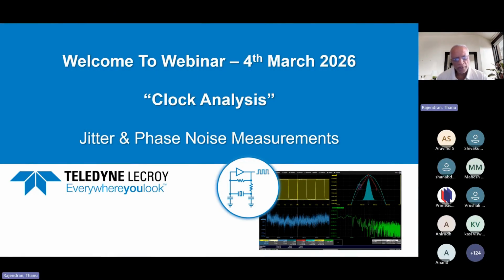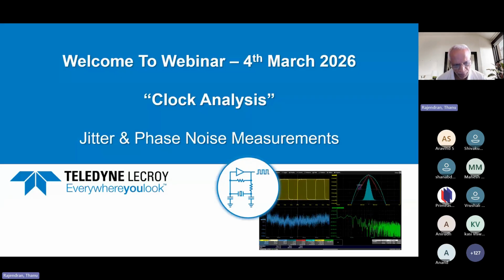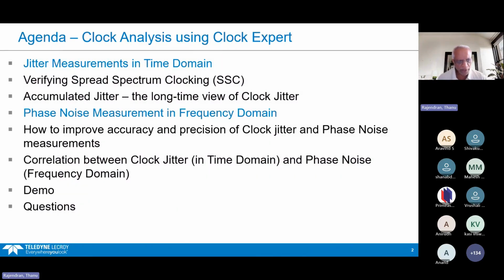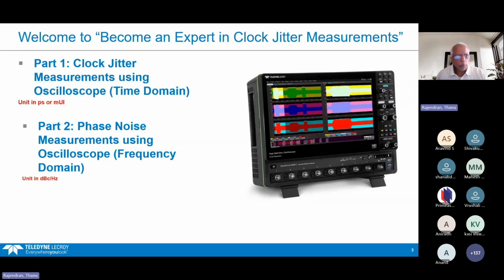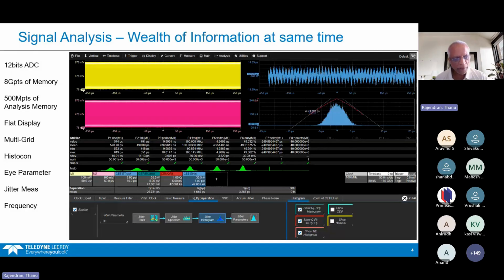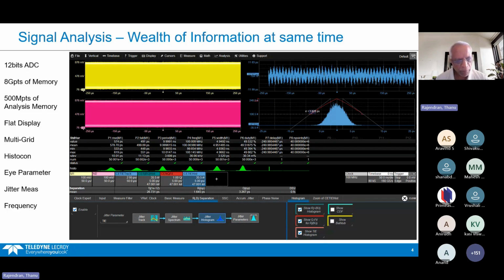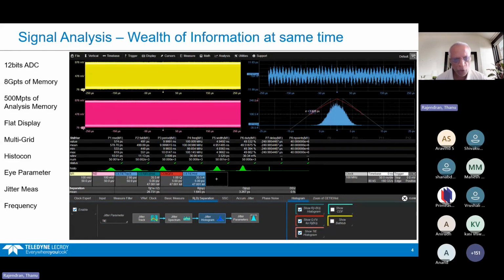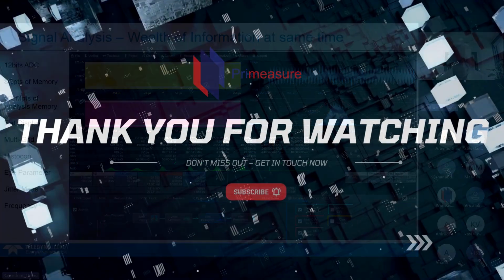PART 1 Clock and Jitter Analysis on Teledyne LeCroy Oscilloscopes - Fundamentals with Tanu Rajendran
This resource includes webinar slides, technical reference material, and additional information on clock characterization and jitter measurement techniques.
Primeasure and Teledyne LeCroy hosted a webinar on March 4, 2026, covering Clock and Jitter Analysis using Teledyne LeCroy Oscilloscopes.

Part 1 of the discussion explored the fundamental concepts behind clock signal behavior, jitter measurement methodologies, and the role of timing analysis in high-speed digital validation workflows.

Topics covered included:

• Clock signal characteristics and timing parameters
• Sources and types of jitter in digital systems
• Jitter measurement techniques using modern oscilloscopes
• Timing analysis considerations for high-speed interfaces
• Best practices for validation and signal integrity workflows

The session provided insights for engineers involved in design validation, compliance testing, signal integrity analysis, and high-speed digital system development.

About Primeasure

Primeasure delivers advanced test & measurement and broadcast solutions backed by technical expertise, proof-of-concept assistance, implementation guidance, and dependable post-sales support.